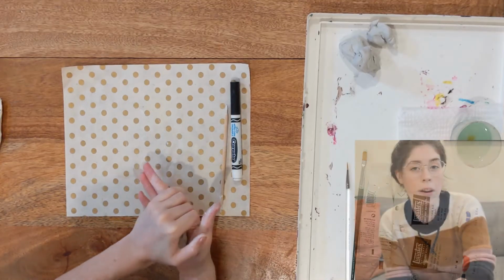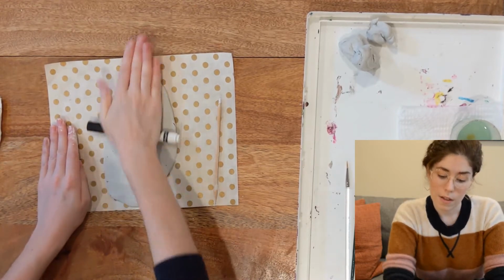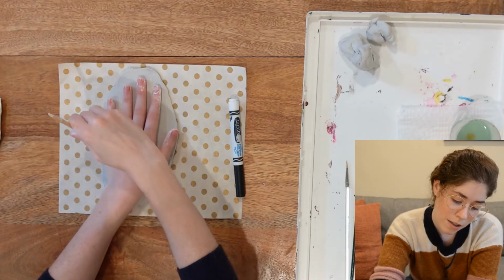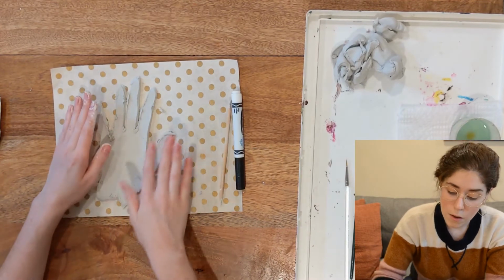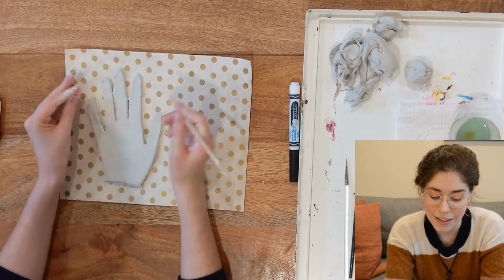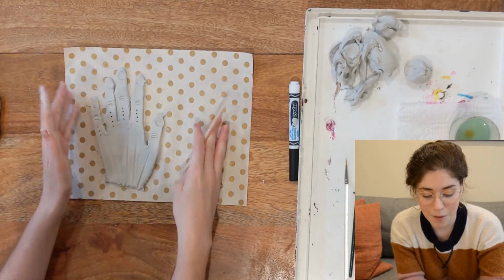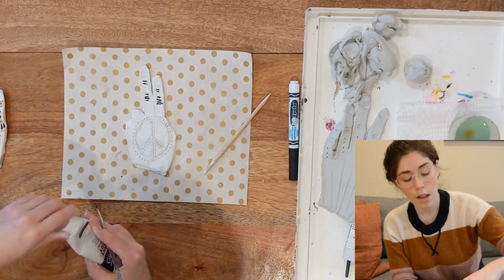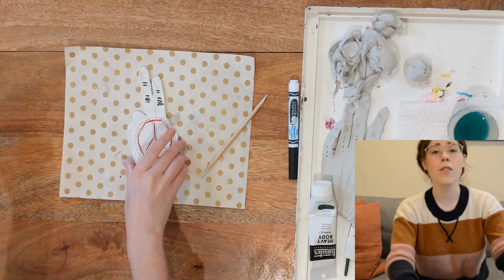Clay Hand Sculpture Art Project for Kids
A step by step art project for kids making hands with clay!